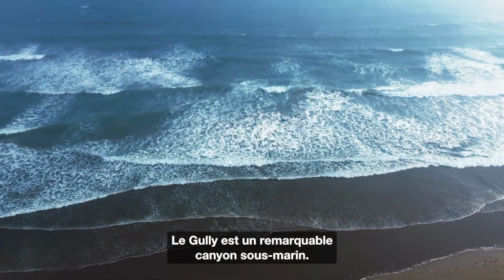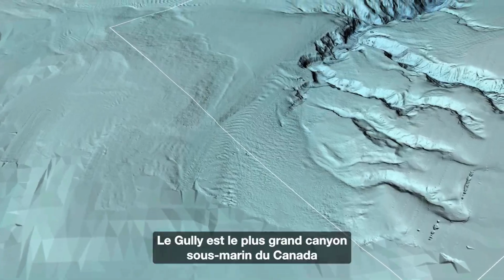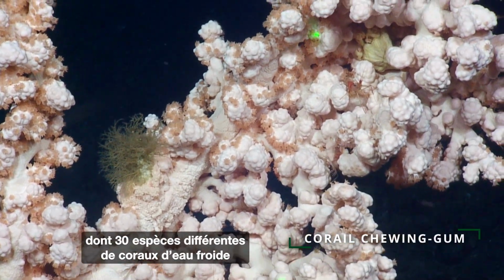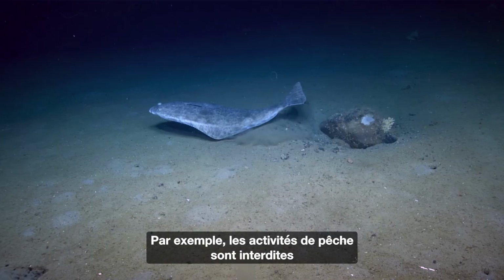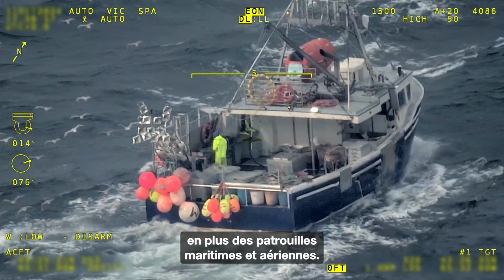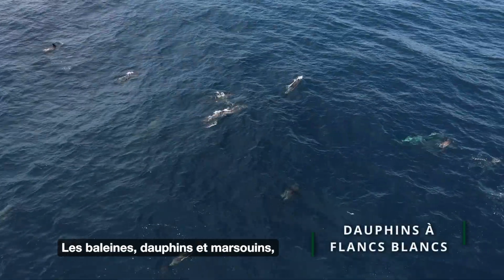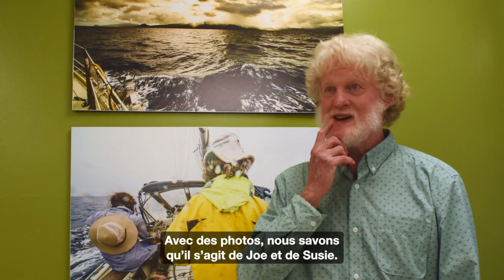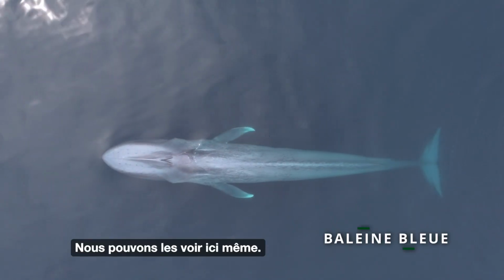Découvrez les mysteres de la plus ancienne Zone de Protection Marine du Canada : le Gully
Établie en 2004, le Gully est la plus ancienne zone de protection marine du Canada. Plongez dans le plus grand canyon sous-marin de l’Atlantique Nord-Ouest et découvrez comment il protège une riche diversité de vie marine. Regardez des images de baleine à bec commune, que l'on voit rarement, et de coraux vieux de plusieurs siècles. Les efforts continus en science et en conservation permettent de préserver ce trésor écologique pour les générations à venir.